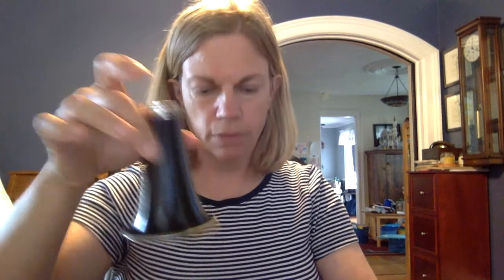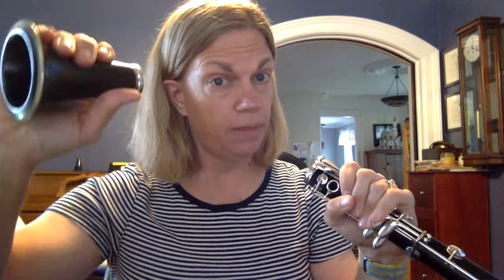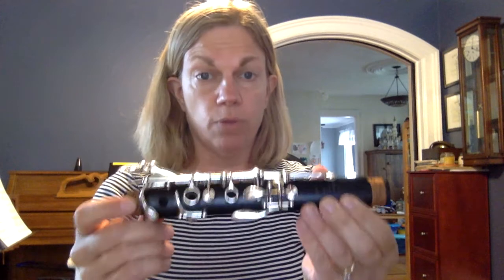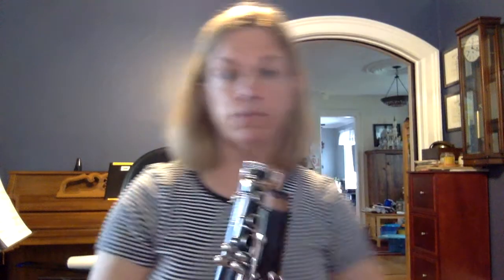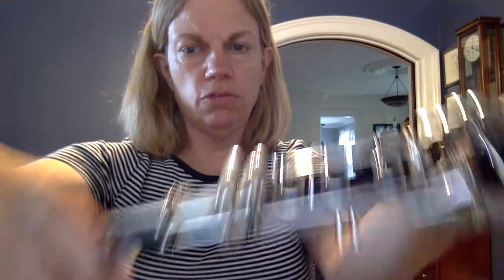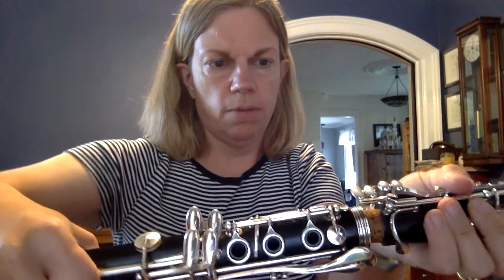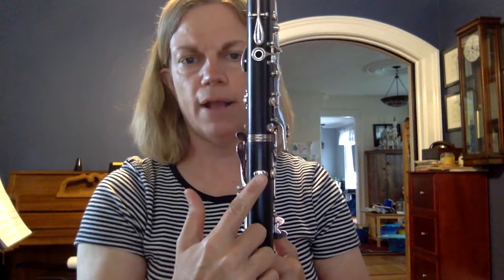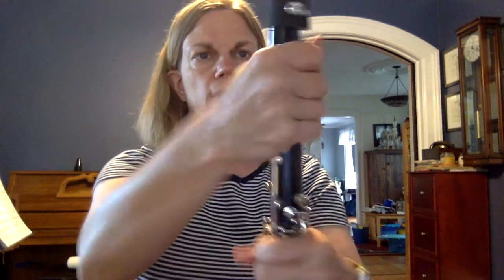clarinet put together